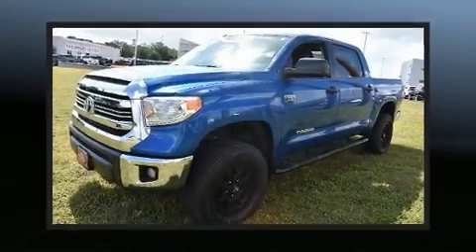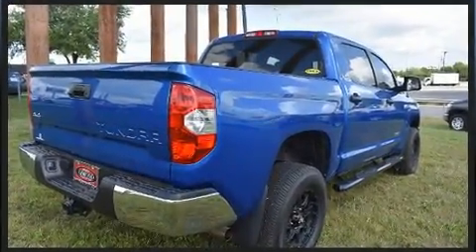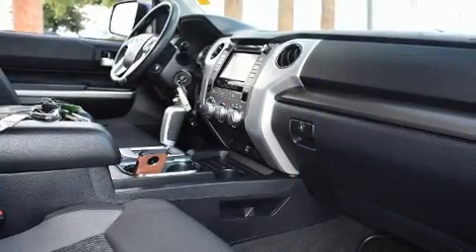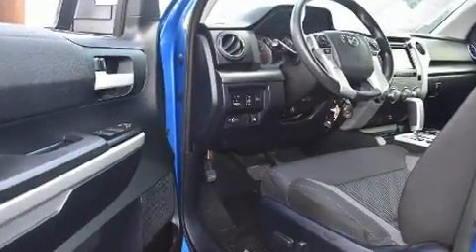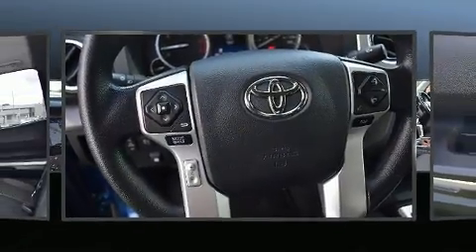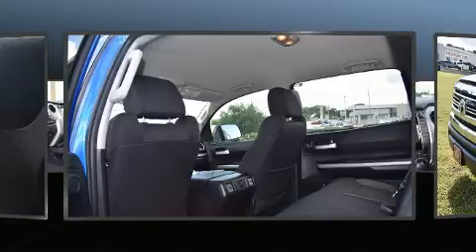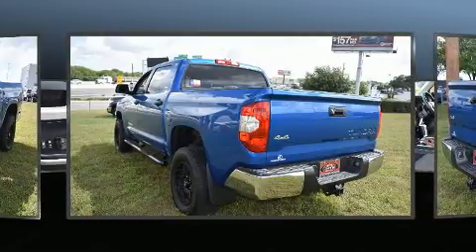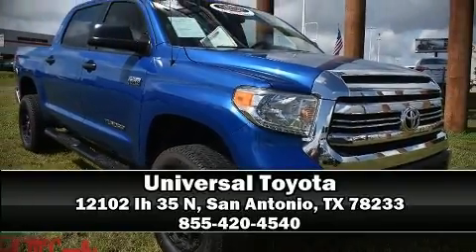2017 Toyota Tundra in San Antonio, TX 78233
Universal Toyota
12102 Ih 35 N

You can expect a lot from the 2017 Toyota Tundra. With just over 30,000 miles on the odometer, you can be confident that this pre-owned vehicle will provide you reliable transportation. Smooth gearshifts are achieved thanks to the powerful 8 cylinder engine, and for added security, dynamic Stability Control supplements the drivetrain. Four wheel drive allows you to go places you've only imagined. Toyota prioritized comfort and style by including: front and rear reading lights, heated door mirrors, skid plates, cruise control, an overhead console, a trailer hitch, and air conditioning. Toyota ensures the safety and security of its passengers with equipment such as: head curtain airbags, front side impact airbags, traction control, a panic alarm, and 4 wheel disc brakes with ABS. Brake assist technology provides extra pressure when applying the brakes. This vehicle has achieved Certified Pre-Owned status, by passing Toyota's comprehensive certification process. You will have a pleasant shopping experience that is fun, informative, and never high pressured. Stop by our dealership or give us a call for more information.